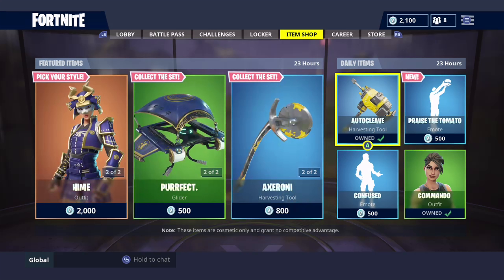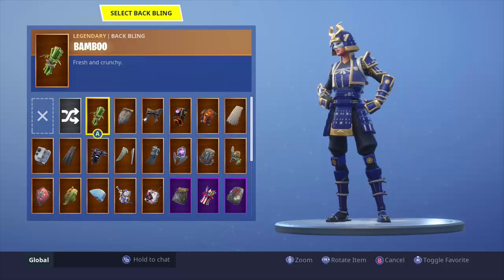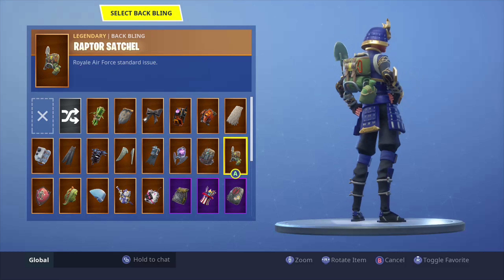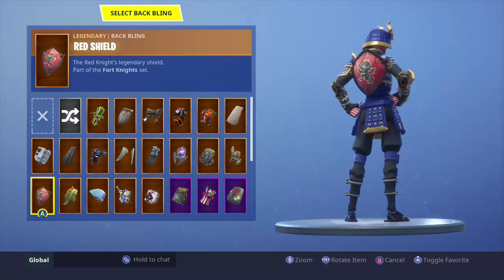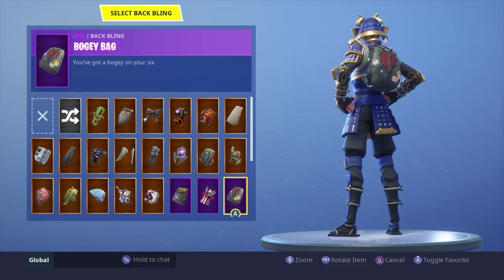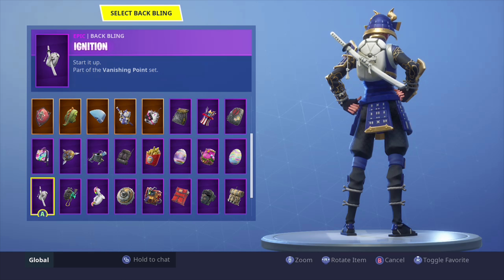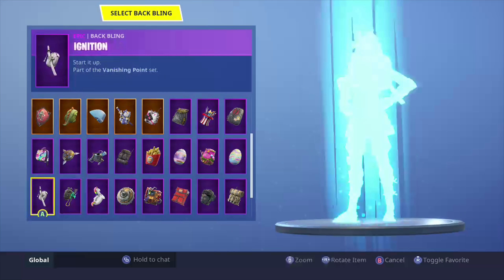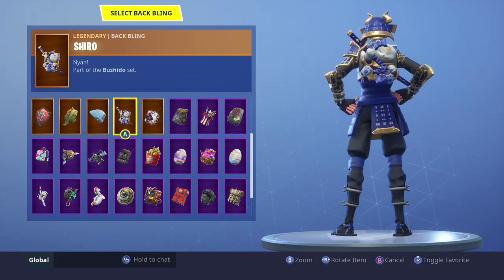Before You Buy.. Hime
Give away next week